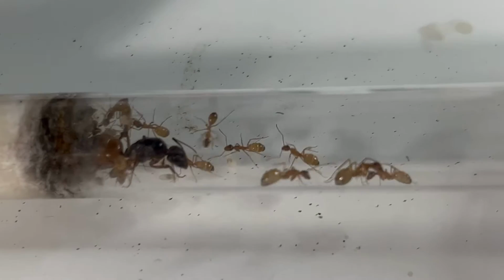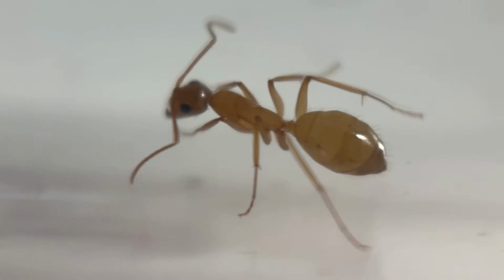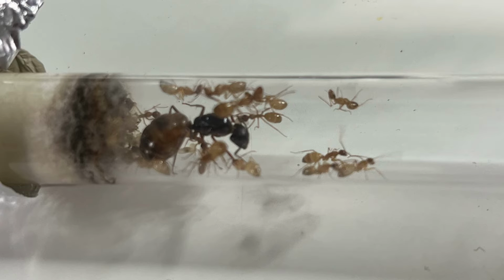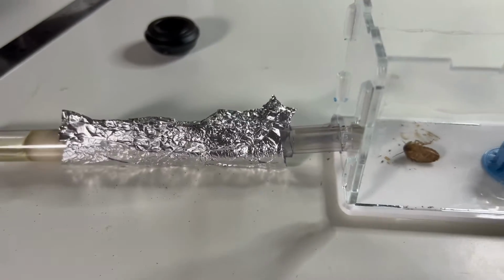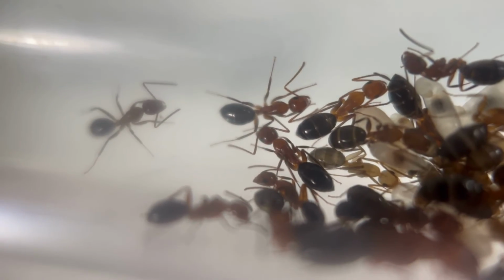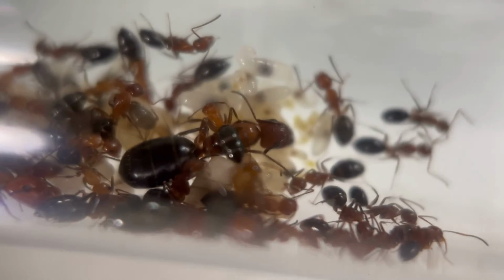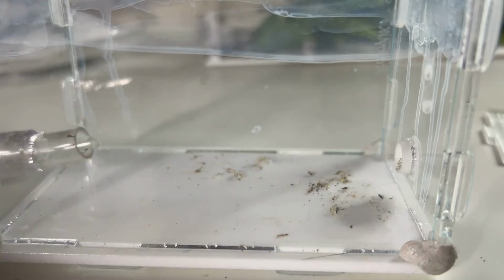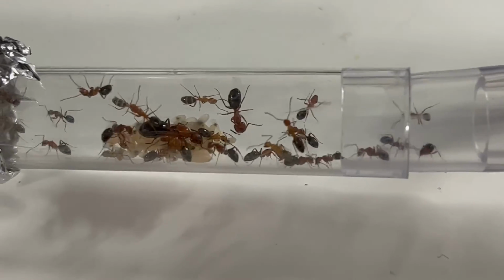My Camponotus sensabeanus and sayi, 3 months after the attack!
It’s been a while since I shows this ants because they where so stressed after being attacked from my solenopsis geminata thst i wanted to try and settle them so the queen would start laying eggs again. check out this video to see how they get on!

Thanks to AntsHQ who gifted these ants to my channel! Check out his website below!

Here’s a Link to Ant Holleufer video on his mite infected carebera diversa and the ￼￼epically well edited video!

I’ve now have membership on youtube, you get a number of perks so check it out! you can click the join button just below this video.

PJGrant! my self confessed No1 Fan!

PJGrant now has his own Ant youtube channel called Pjants, so please go check it out

Wakooshi